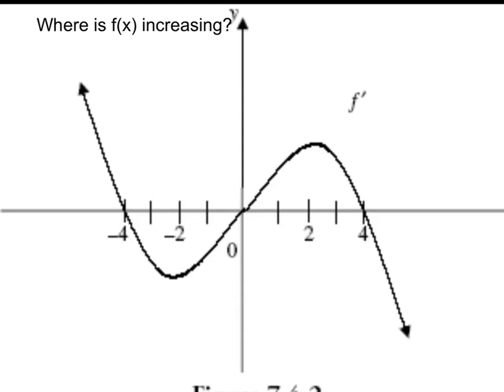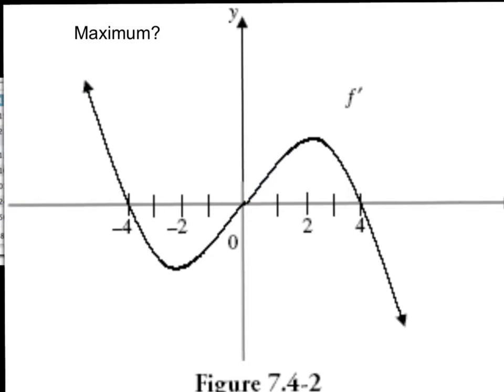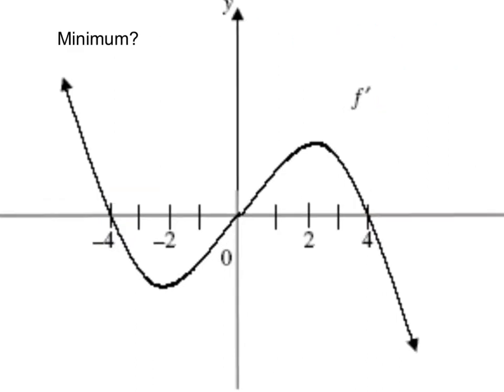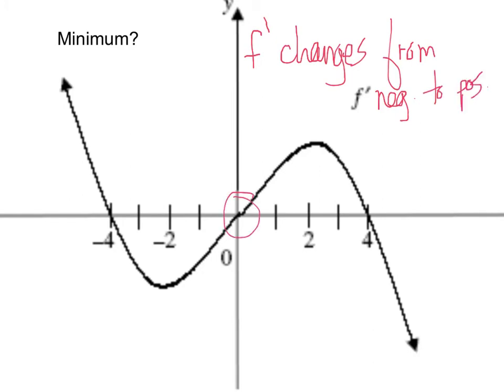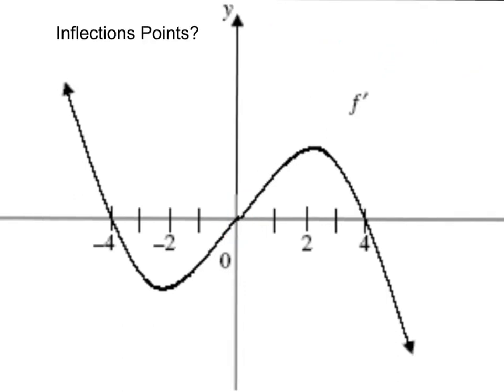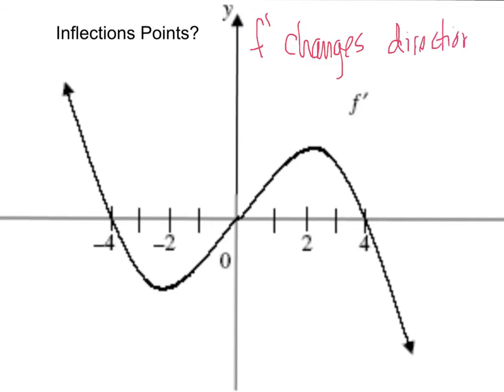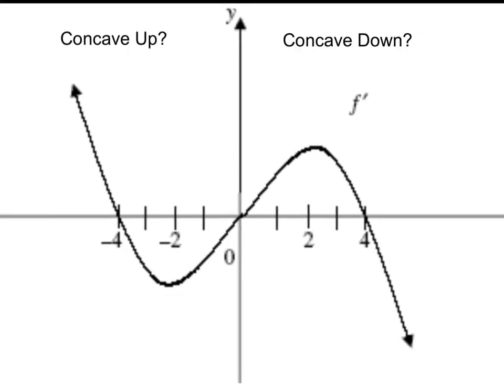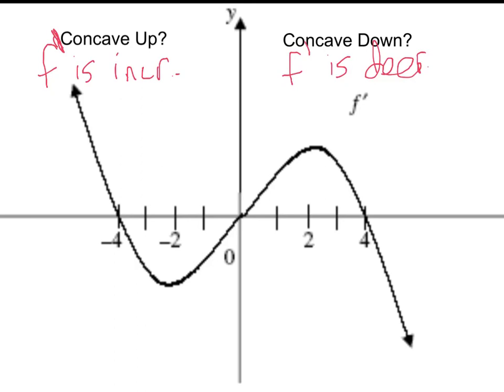Reading Derivative Graphs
Derivative Graphs